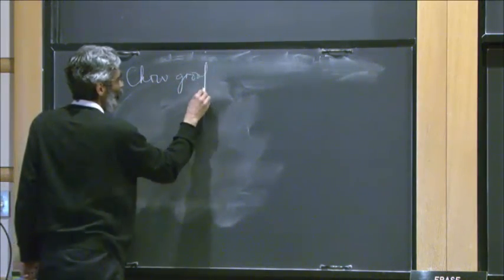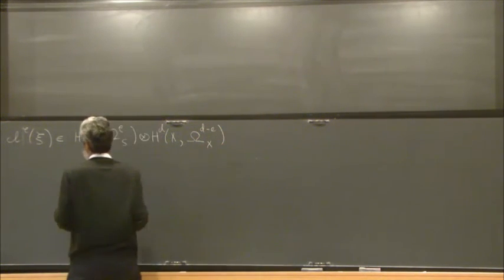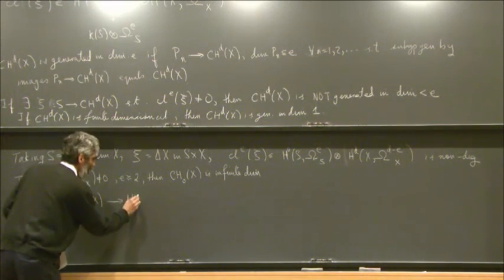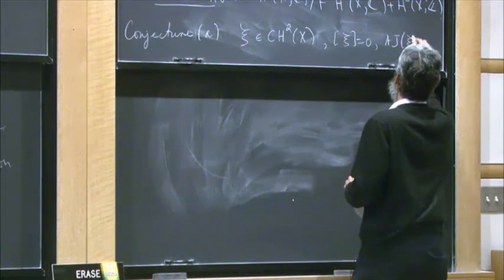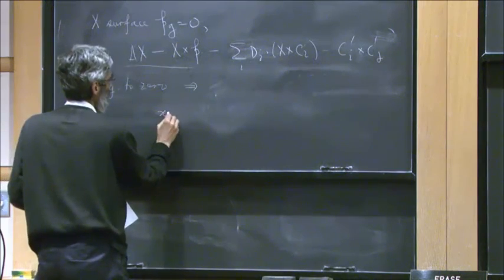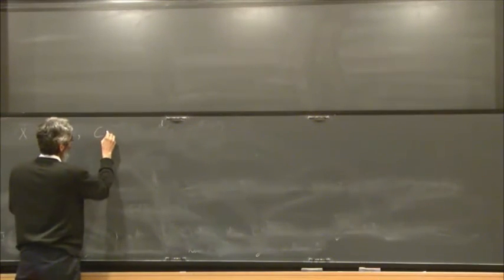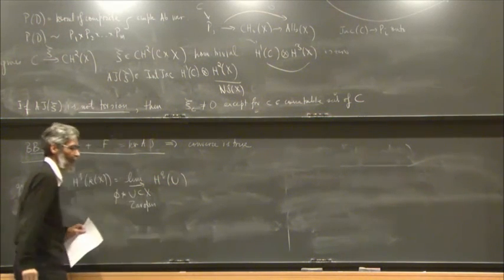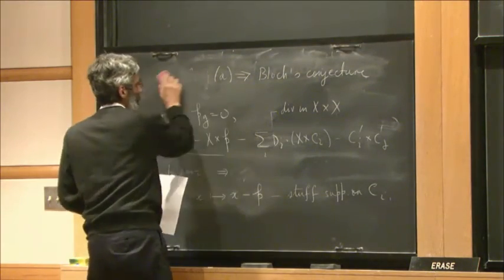Codimension two cycles - Madhav Nori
Madhav Nori
University of Chicago; Member, School of Mathematics

Problems analogous to Bloch's conjecture, and some tentative methods of attacking them, will be discussed.